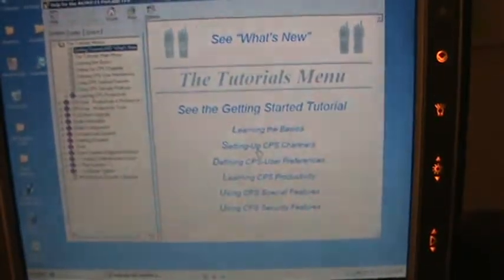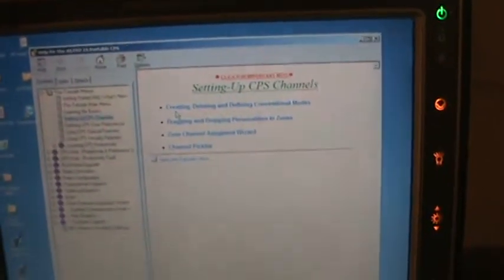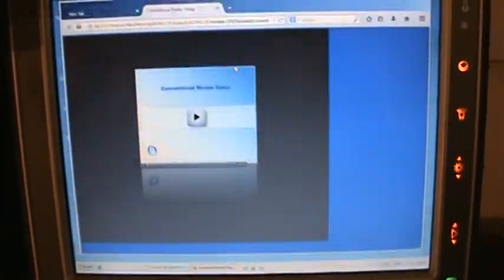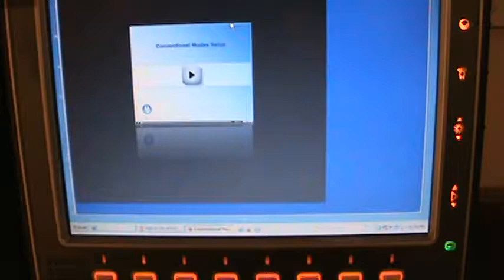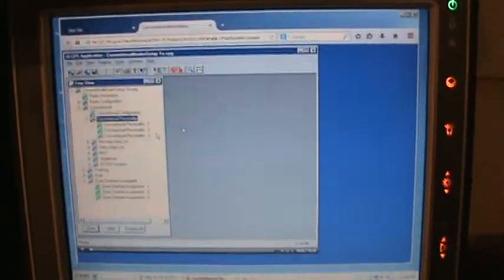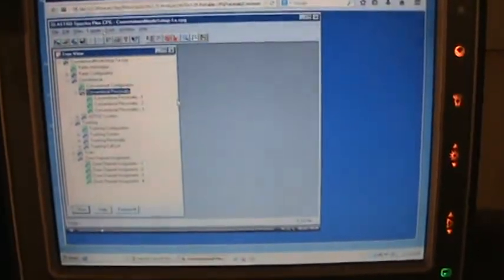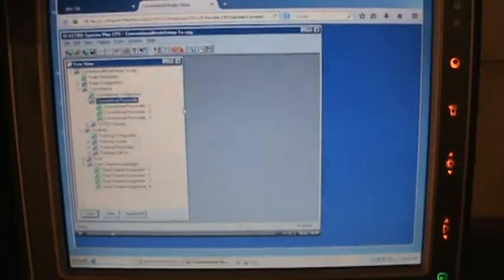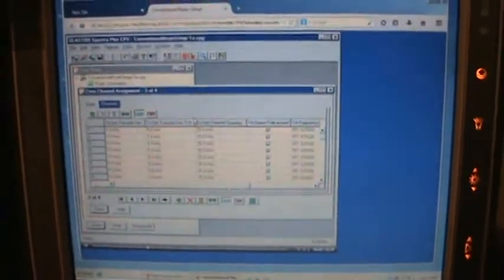Motorola CPS Tutorial on MW800 Computer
Motorola Computer Programming Software, CPS, has tutorials that help you learn how to use the software to program the radio hardware. Many people ignore this, but it can be more helpful than going online and forums or wading through the Motorola Technical Support phone or e-mail tree.